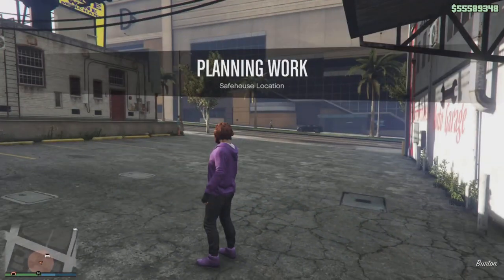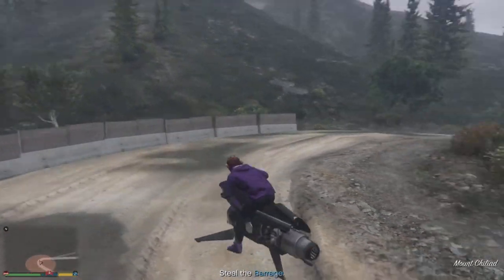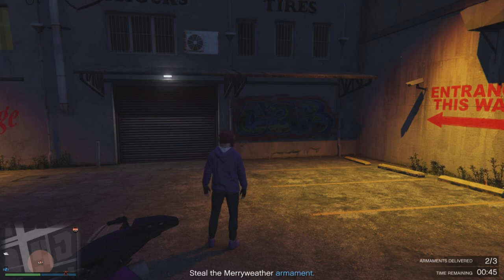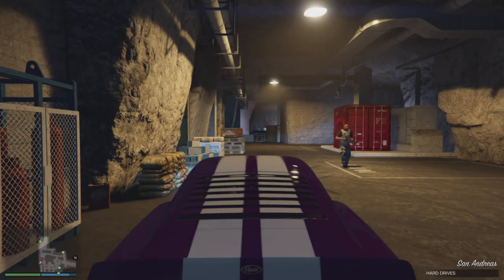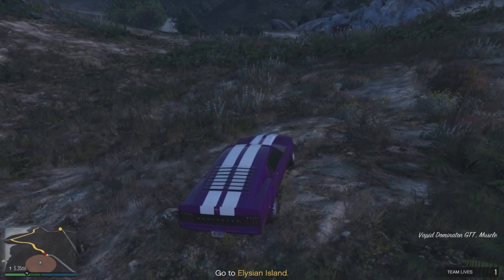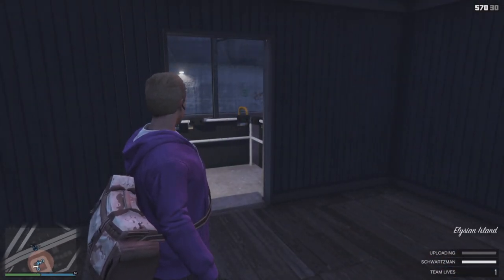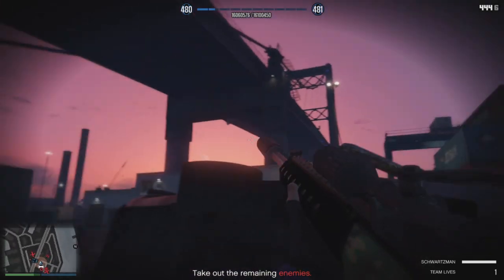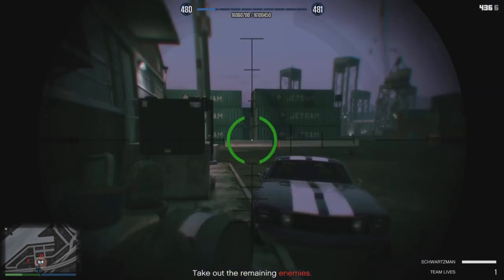The EASIEST Way To Complete 'The Data Contract' In GTA Online! (Full Guide SOLO)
If you didn't like the commentary let me know and I might be more serious in my next video.

This video will show you a complete guide to every prep within 'The Data Contract' Contract and will also show you how to complete the finale in GTA Online.